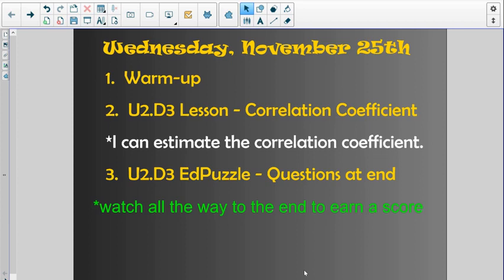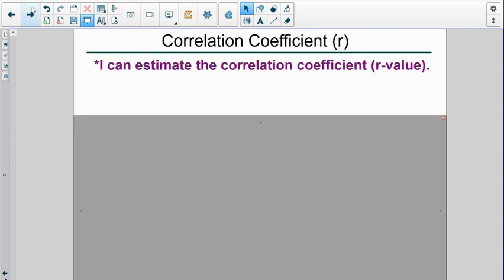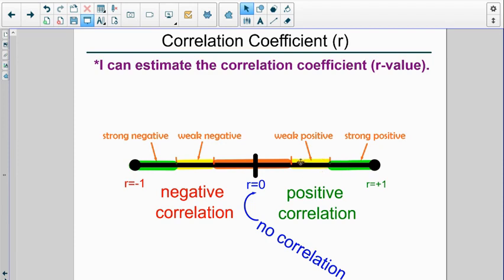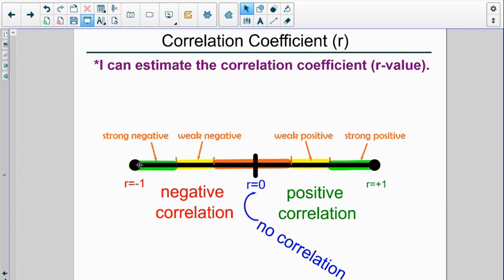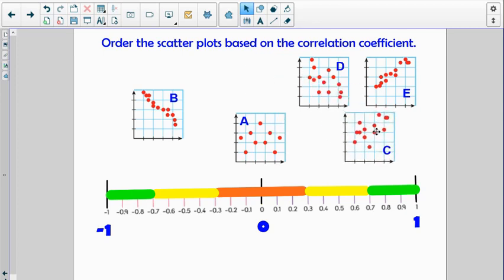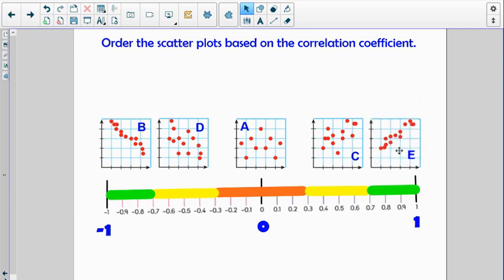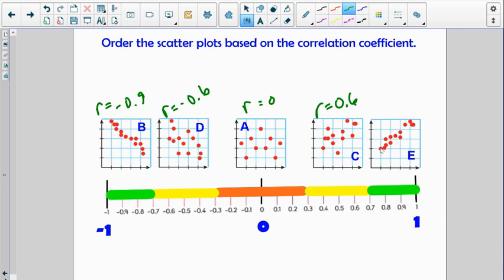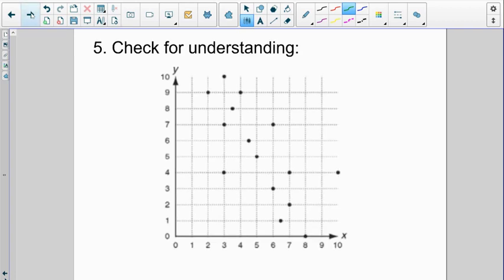U2.D3 Correlation Coefficient